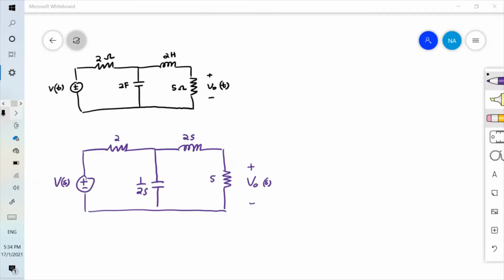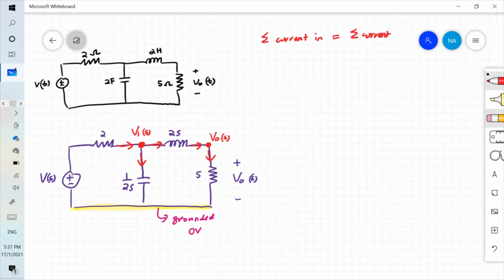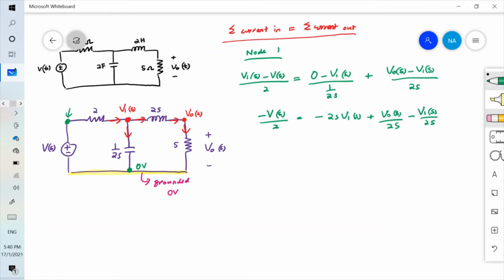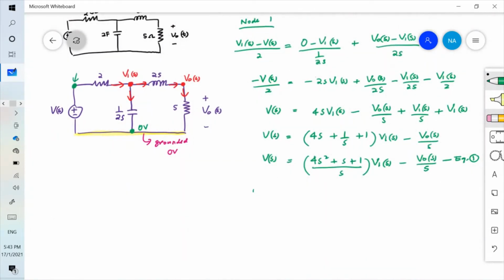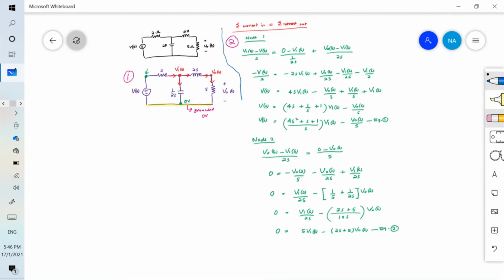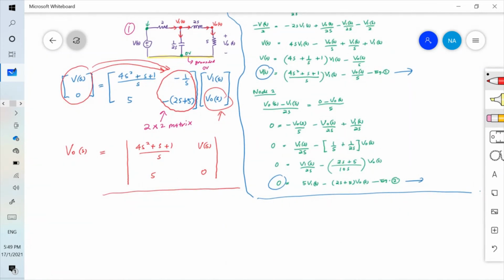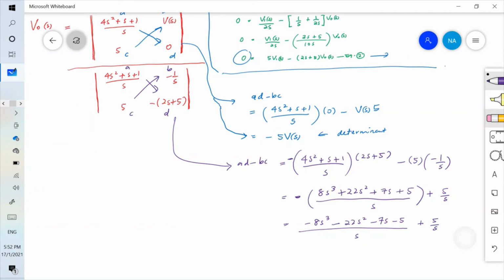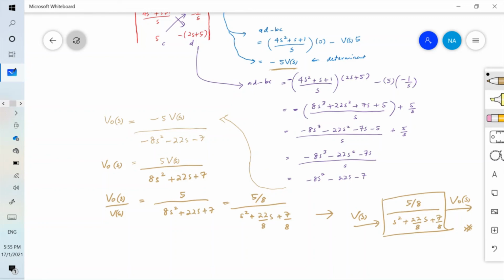Control System: Transfer Function for 2 Loops RLC Circuit (Node Analysis)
Derive the transfer function of a 2 loops RLC circuit using Node Analysis and Cramer's Rule method.